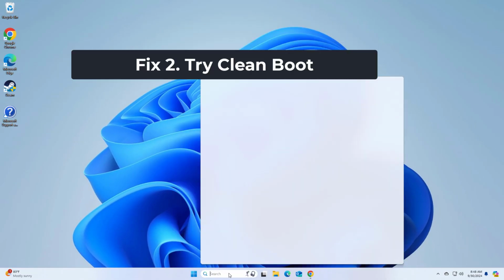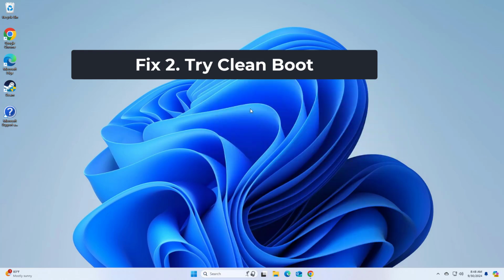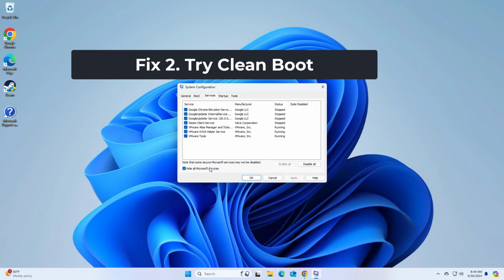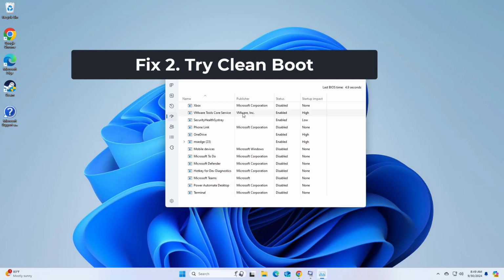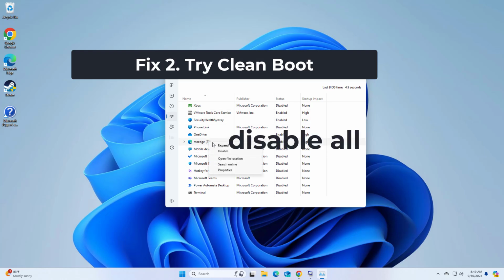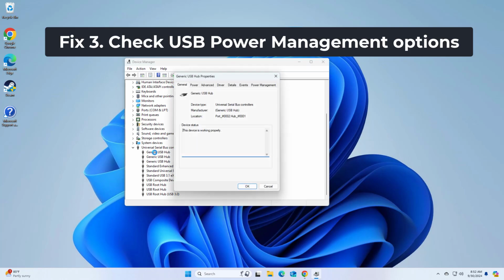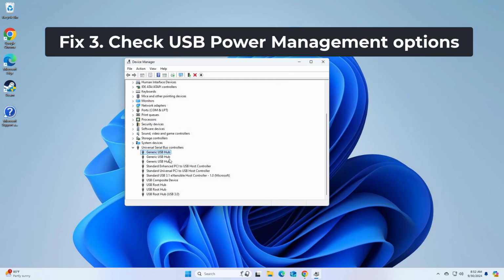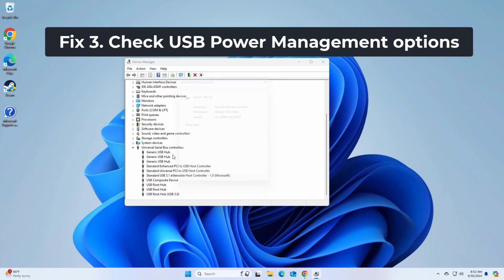(FIXED) Windows stuck at shutting down screen in windows 10/11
fix Windows stuck at shutting down screen